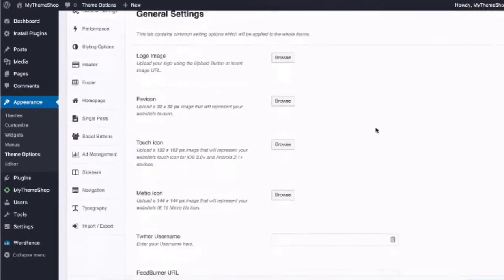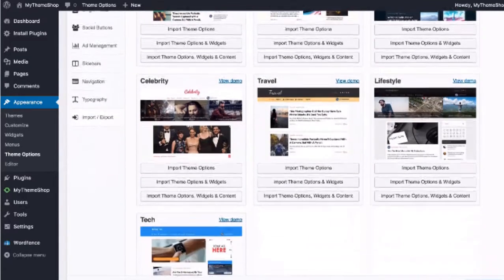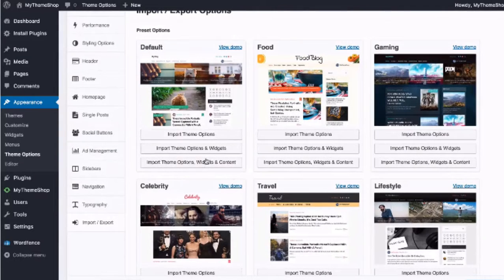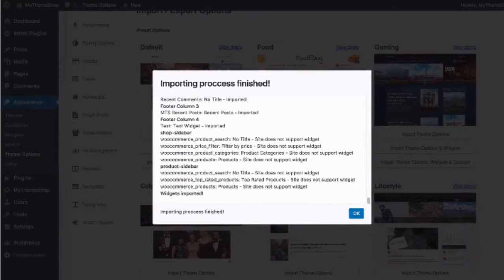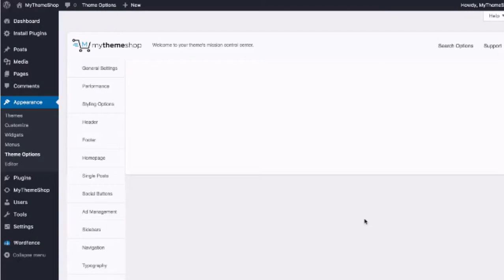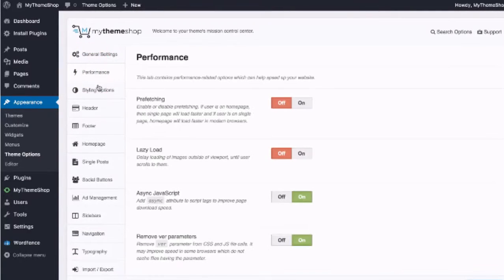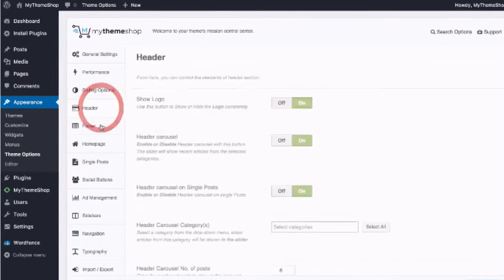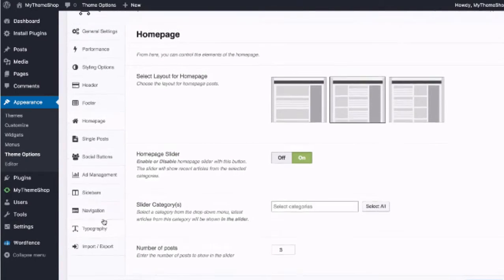CHOOSE AND INSTALL WP THEME EASILY FROM MYTHEMESHOP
WordPress is indisputably the most preferred CMS platform on the web. Due to the popularity and development of WordPress CMS, themes that are specially made for sites powered by WordPress also gained considerable fame in the market. Users love WordPress themes because it is painless to set up and is best to create a website like blog, personal, corporate and portfolio sites. However, quality free WordPress themes are not easy to find; that is why I decided to gather some of the finest free WordPress themes on hand. Most of these themes include astonishing features that will certainly blow your mind.

NOTES:

1. I intend to love making creative, interesting and learning videos. My channel/ facebook pages/ blogs stands out in terms of quality programming, makes an entertaining and profoundly moving case for creating an educational system. I continually search for light. I like to feel that my creation is a light that shines, illuminating the way; clarifying intricate issues, inspiring and motivating the hearts and minds of all human being. By watching my contents/ videos, you can learn the appropriate solution of integral life problems and family friendly entertainment.

2. I also like to put my active effort to give a deep insight and detail analysis on the famous speeches and interesting books of the world to enhance the knowledge as well as wisdom of every human being of the world. Let us all work together to teach each other so that we can fulfill our earnest desire to leave a better a planet for future generations.

4. PLEASE VISIT MY OFFICIAL WEBSITES AND CHANNELS IN THE URL APPENDED BELOW:

YouTube User ID: vk-X7m2r2Fxqwap3Io_V0A
YouTube Channel ID:
UCvk-X7m2r2Fxqwap3Io_V0A

5. It is most likely that my contents may consists of unintentional mistakes. I would kindly request you all to correct those to fit in with your needs/ requirements/ desires ---

I LOVE YOU ALL. YOU ARE AN INSPIRATION.
I look forward to staying in touch.
Almighty Allah Bless Us All.

Ameen.
All the best
Warmly
Md Lutful Huda

My Dear Beloved Friends,
I know most people don’t share because they feel that us bloggers don’t need their 'tiny' social share. But here's the truth... I built this blog piece by piece, one small share at a time, and will continue to do so. So thank you so much for your support, my reader. A share from you would seriously help a lot with the growth of this blog/ channels.
Some Great Suggestions:
- Pin it!
- Share it to your favorite blog + biz Facebook group
- Tweet it!
- Stumble it!